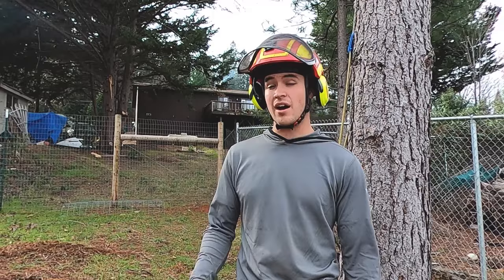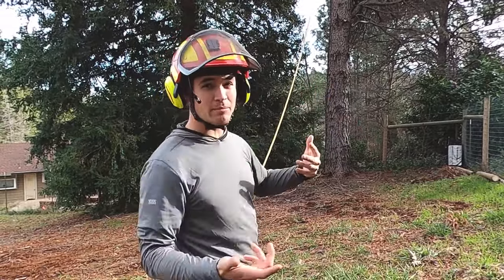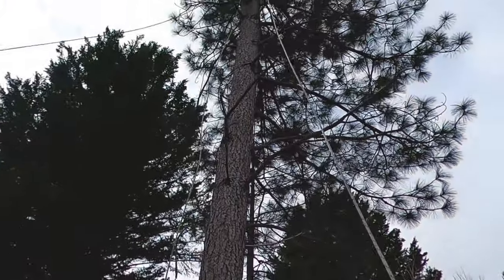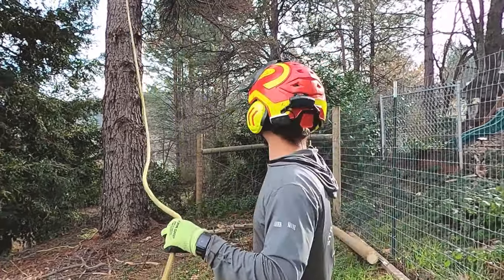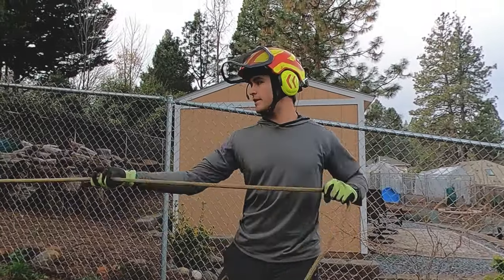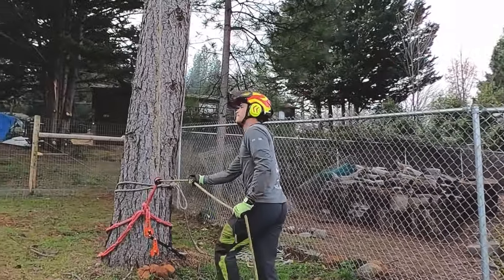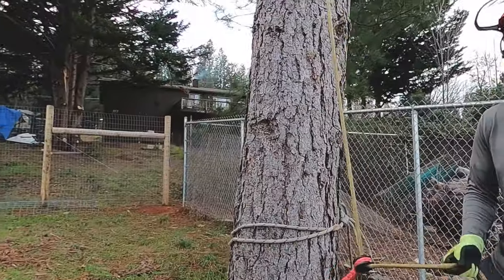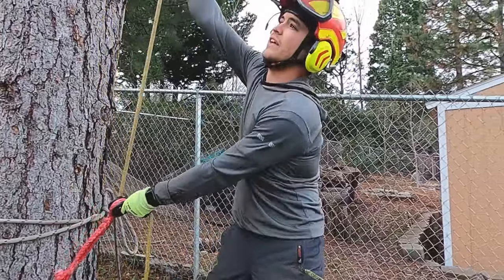Rigging Tricks: Highline rigging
Here I go over some of the basics of using a high-line rigging technique to rig some dead pine limbs over a fence.  I hope you find the information useful, What are some of your favorite rigging techniques?